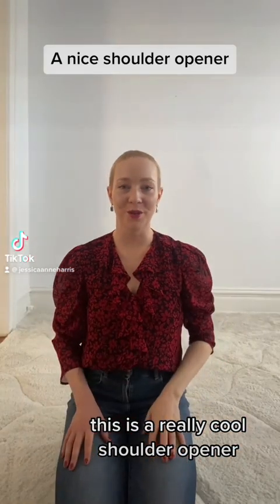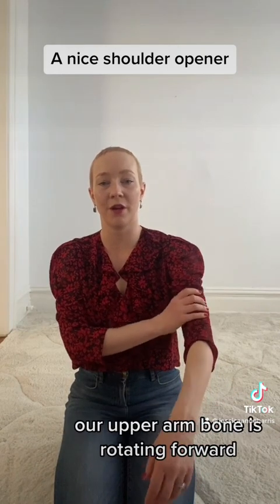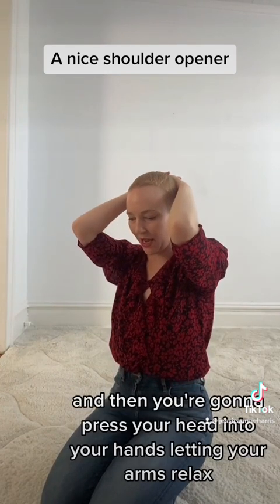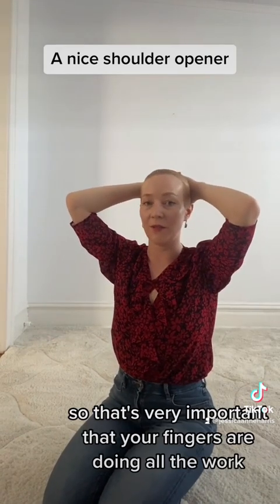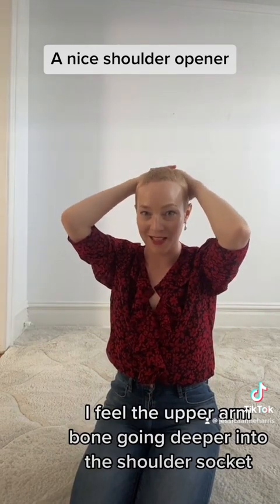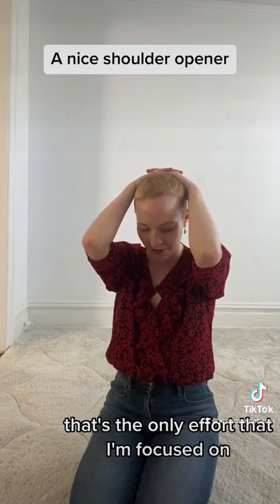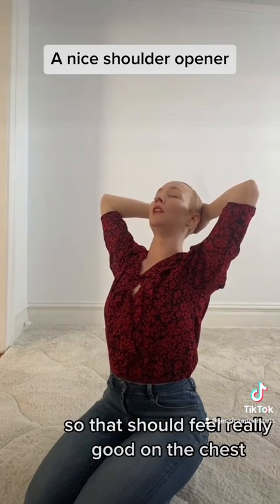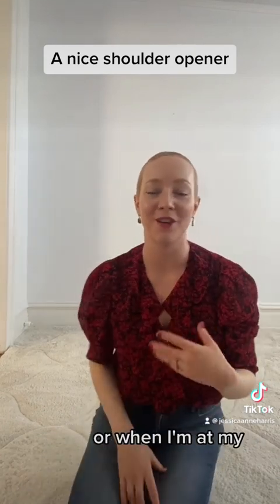A nice shoulder opener